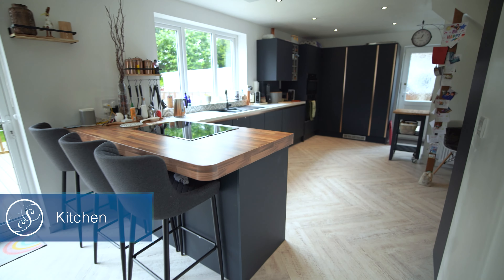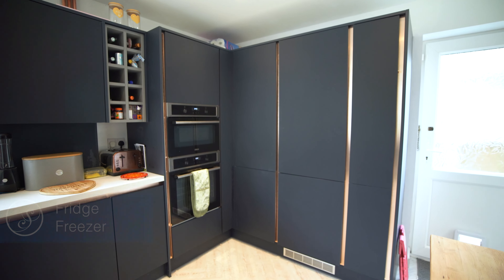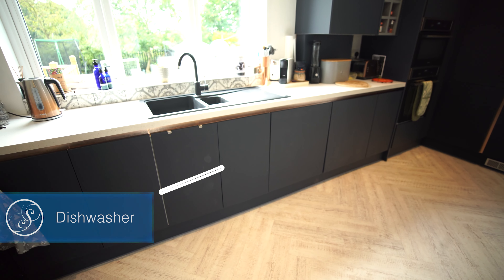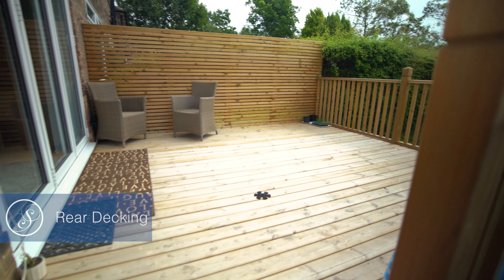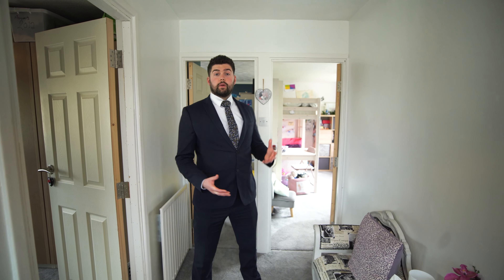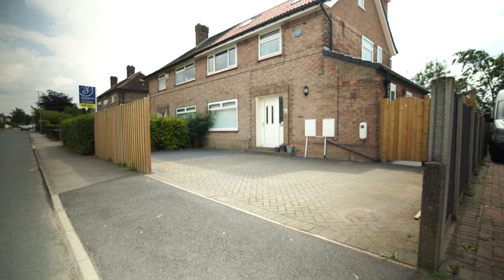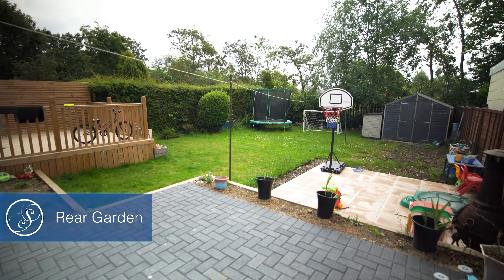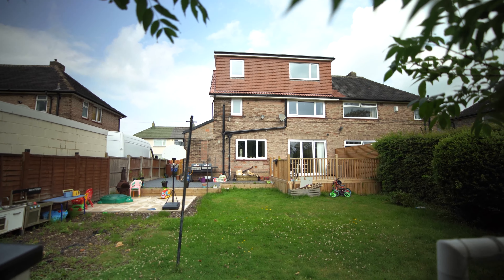62 Fir Tree Approach